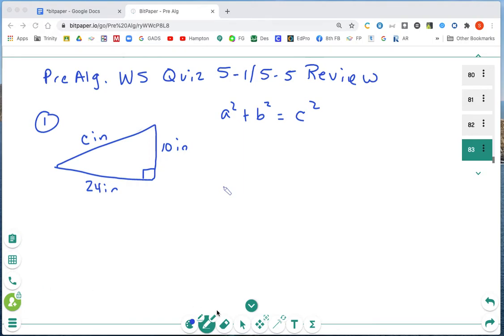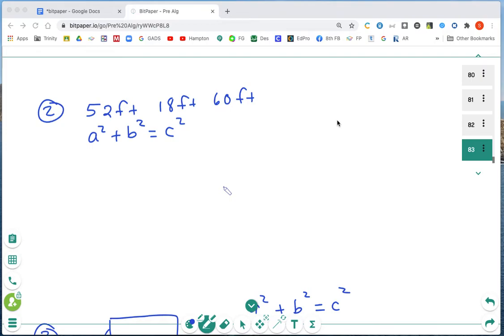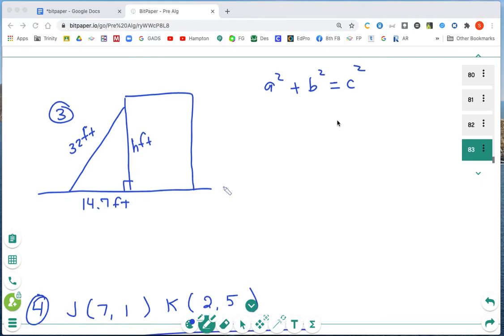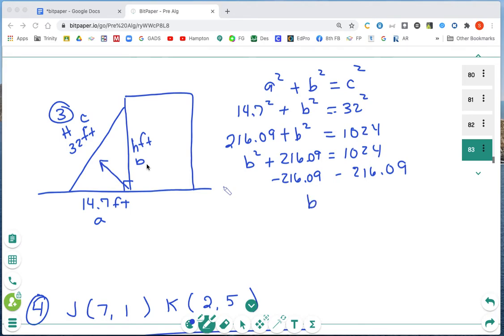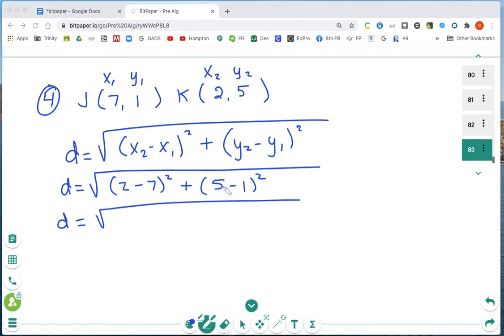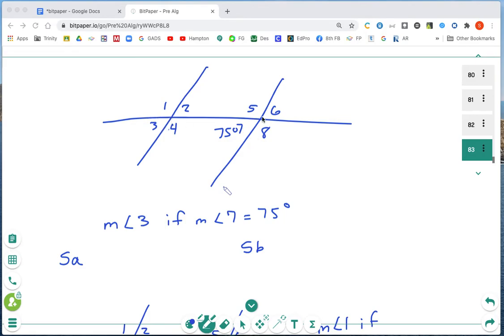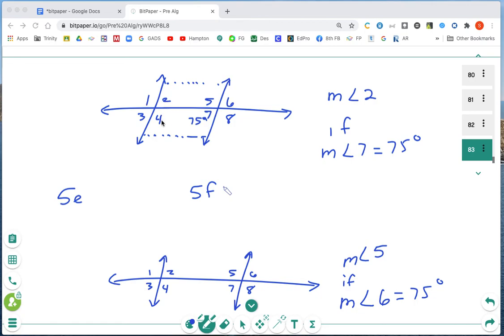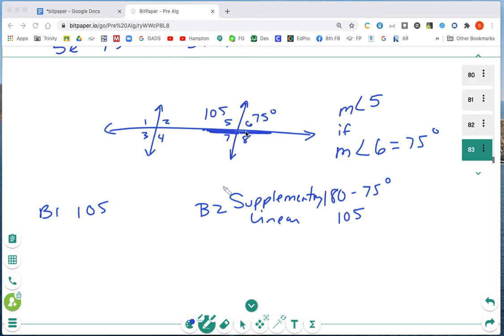Pre Alg WS Quiz 5 1 5 5 Review